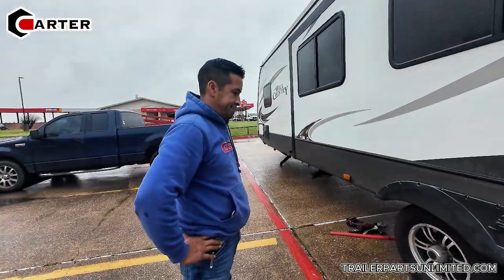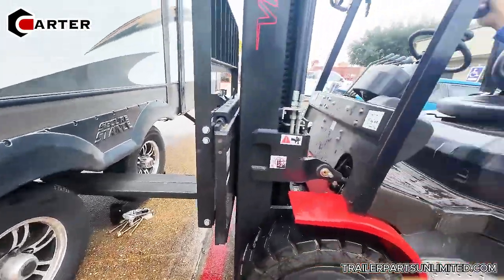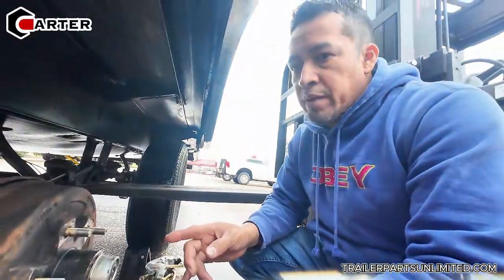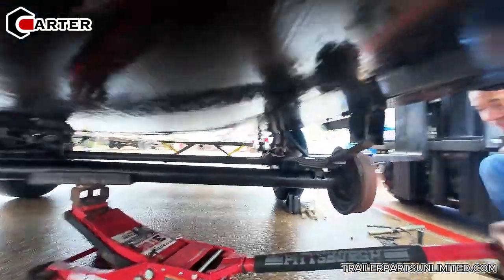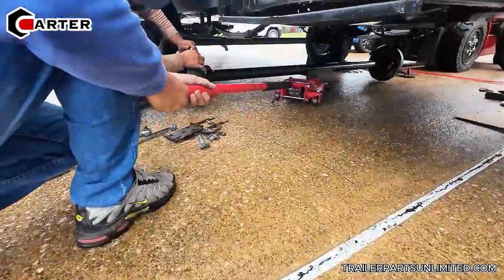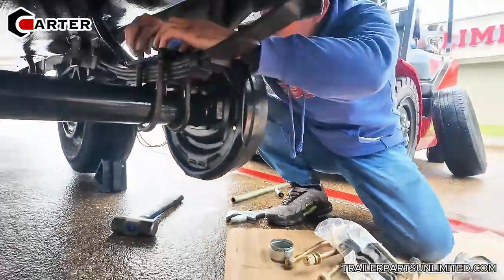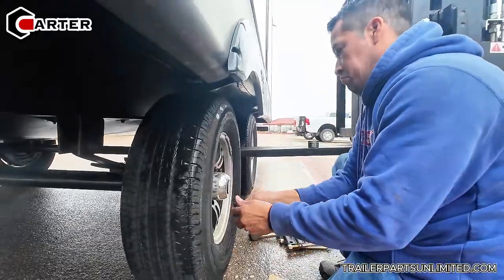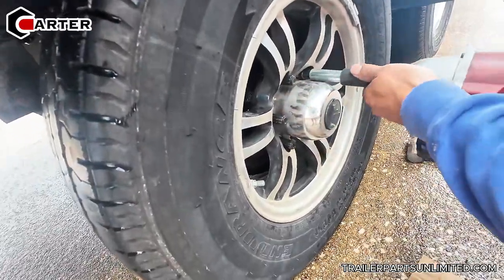How to Replace Your RV Axle Like a Pro (Save Thousands)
Tired of dealing with weak 4,400 lb RV axles? Watch as we upgrade this RV to a 6,000 lb axle—step by step! 🚐💪 This simple swap improves durability, safety, and saves you thousands in repairs by avoiding hard-to-find, expensive parts. 🔧

💥 Why Upgrade?
✅ Stronger & more reliable axle
✅ Easier maintenance with readily available parts
✅ Supports extra weight for road trips 🏕️

🔥 Watch Now & Learn:
✔️ Removing the old RV axle
✔️ Installing the 6K replacement
✔️ Pro tips to make the job easier

📍 Pick up in Huntsville, TX, or have it shipped to your door! 🚚

📌 Video Chapters – How to Replace Your RV Axle Like a Pro (Save Thousands)

0:00 - Intro: Why Replace Your RV Axle?
0:10 - Getting Started: Removing the Old Axle
0:35 - Challenges of Working Without Power Tools
1:04 - Upgrading from a 4,400 lb to a 6,000 lb Axle
1:22 - Why 4,400 lb RV Axles Are Hard to Find
1:30 - Step-by-Step Guide to Swapping the Axle
2:08 - Removing the U-Bolts by Hand
3:00 - Why Stock RV Axles Are Undersized
3:42 - Understanding RV Weight Ratings
4:31 - Breaking Down the 4,400 lb Axle Design
5:08 - Comparing 3,500 lb vs. 4,400 lb Axles
6:02 - Loosening the U-Bolts & Suspension Inspection
7:32 - Examining the RV’s Leaf Springs
8:10 - Surprising RV Undercarriage Build Quality
8:42 - Final Thoughts & Why This Upgrade Matters